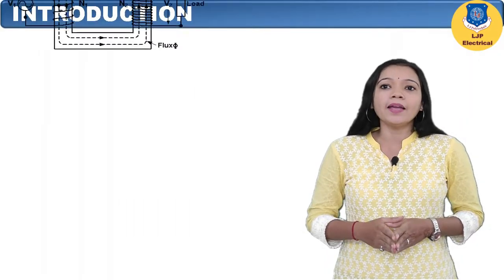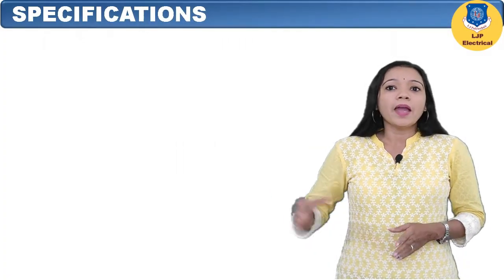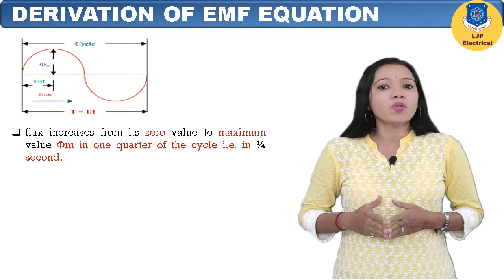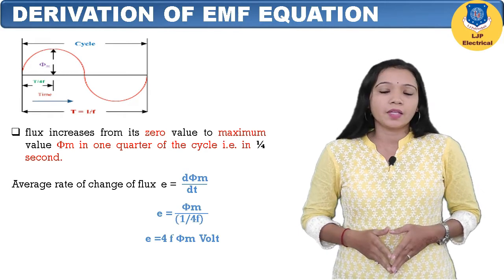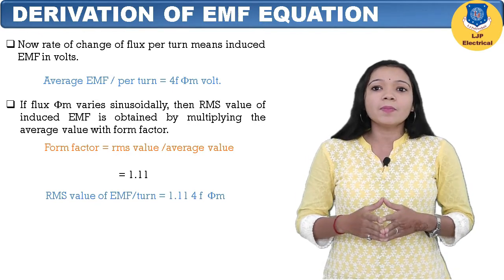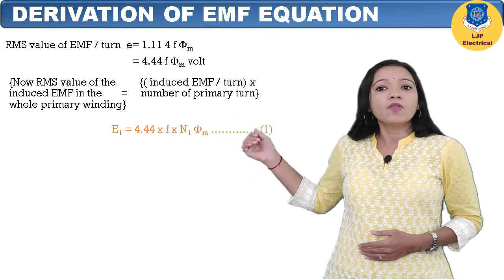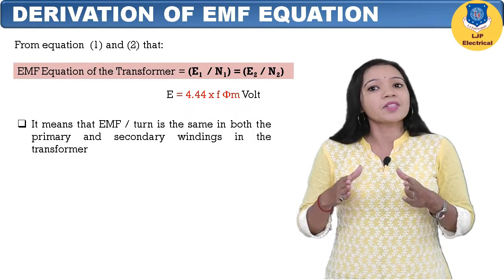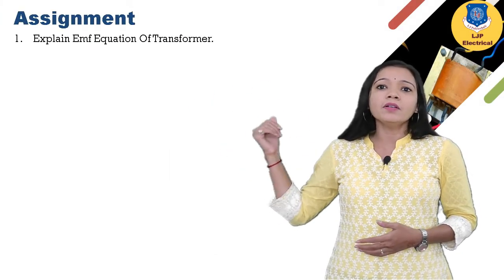DCMT - EMF Equation of Transformer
In this video lecture we will discuss about EMF Equation of transformer .we will also learn about transformation ratio.